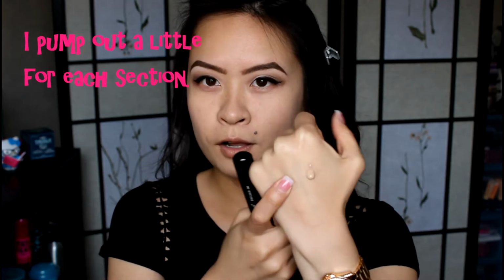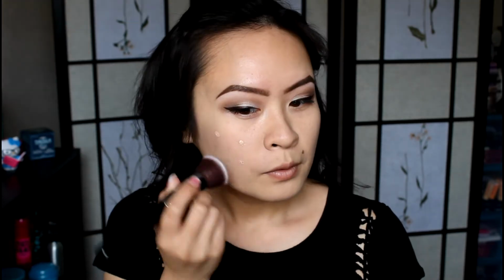Basics 101 | Flawless Foundation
More goodness below. ;)

Want flawless foundation? I'll share my tips and tricks to achieving a flawless finish to your complexion. I'll show you the steps I use in my everyday foundation routine.

Wishing you lots of love and laughter,
Katie

Products used and mentioned:
-YSL Flash Radiance Skincare Brush
-IT Cosmetics Bye Bye Redness
-YSL Teint Resist Foundation (05 Peach)
-Sigma Beauty F80 Flat Kabuki Brush
-La Mer The Powder (03 Beige)

On me:
--FACE: YSL Teint Resist (05 Peach)
--BROWS: Tarte emphasEyes Waterproof Amazonian Clay Brow Mousse (Medium Brown)
--EYES: MAC Eyeshadow (Phloof!) MAC Eyeshadow (Malt) Urban Decay Eyeshadow (Buck from Naked Palette)
--CHEEKS: Tarte Amazonian Clay 12-Hour Blush (Amused)
--LIPS: OCC Lip Tar (Pretty Boy)

Come say hi!

Products shown were purchased with personal funds, unless otherwise stated. This video is not sponsored, nor am I receiving any compensation. Thoughts and opinions are 100% completely my own.

Keywords: foundation routine flawless skin tutorial makeup cosmetics beauty look makeup basics Asian makeup foundation routine flawless foundation foundation tutorial makeup tutorial sigma beauty sigma brushes flat f80 kabuki brush flat top how to how-to flawless skin concealer makeup routine everyday makeup every day makeup easy makeup high end foundation makeup for makeup 101 makeup lessons learn basic beginner new pro tips makeup artist tips makeup artistry makeup tips